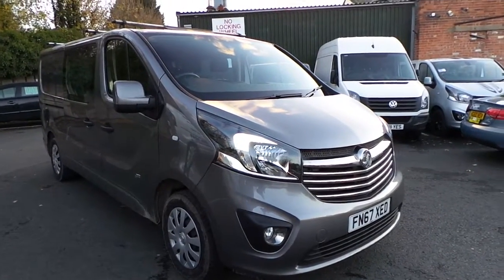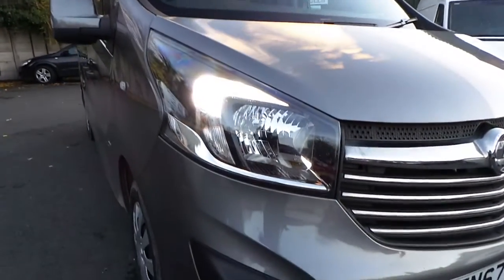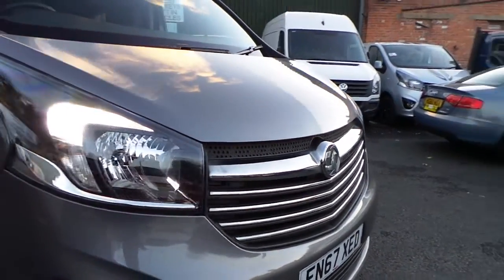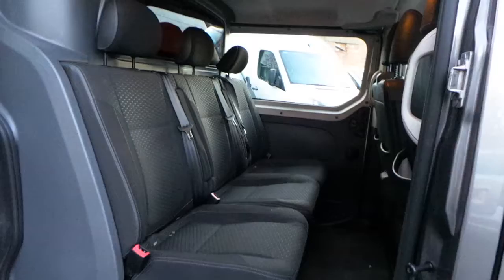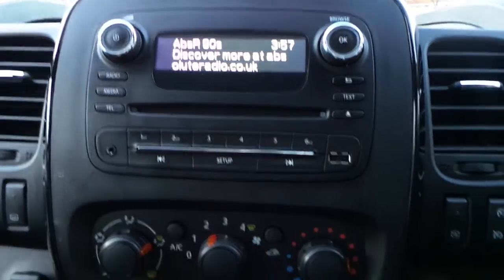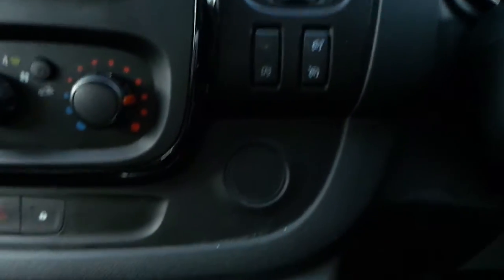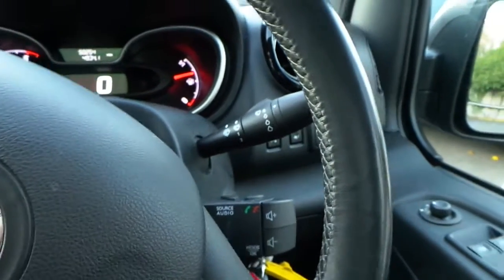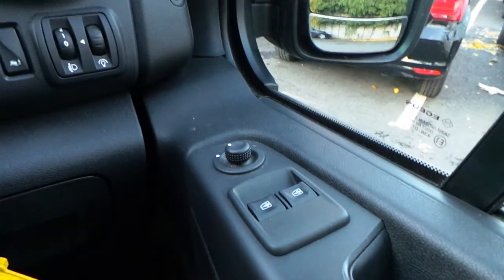Vauxhall Vivaro 2900 1.6 CDTi 125PS Biturbo L1 H1 Ecotec Sportive Doublecab FN67XED